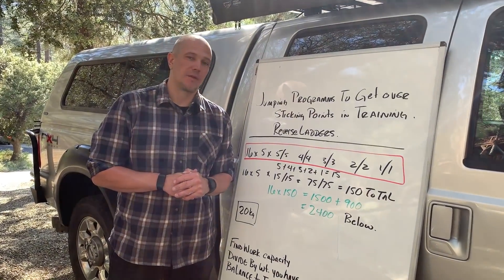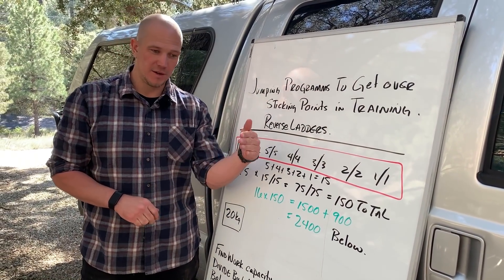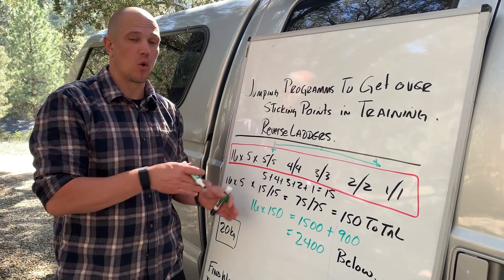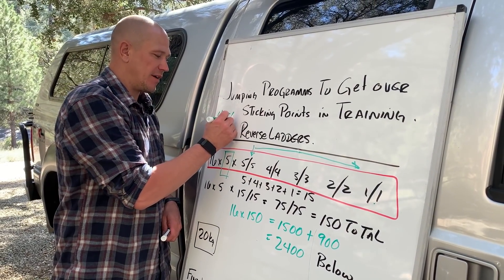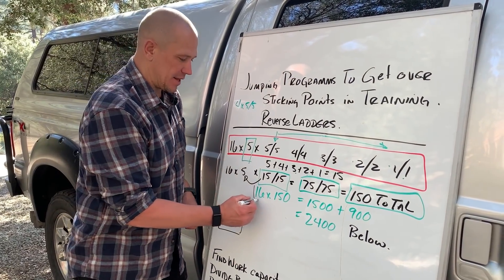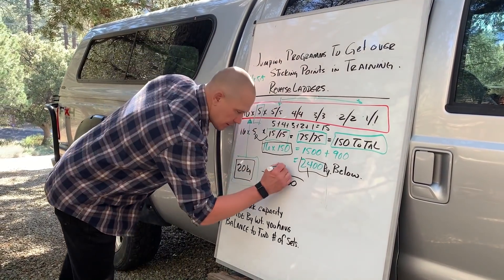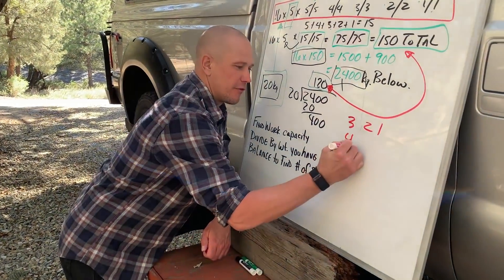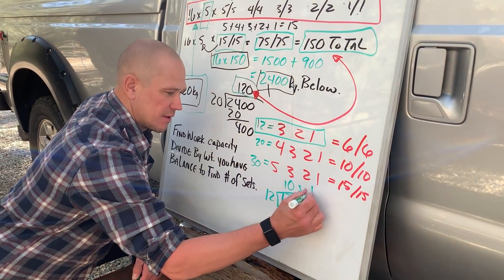Nerd Math for Kettlebells - determining Reverse Ladder Equivalent sets and reps for different weight